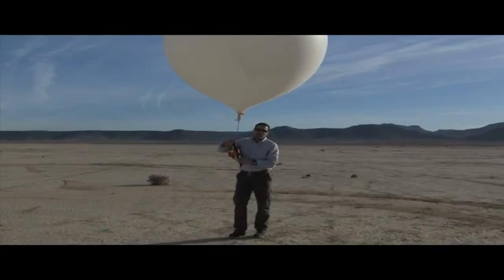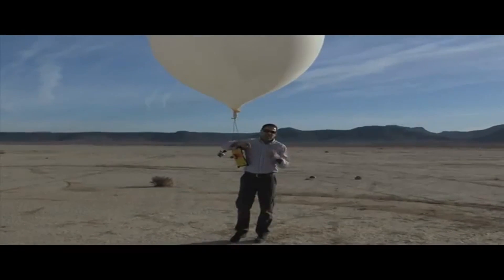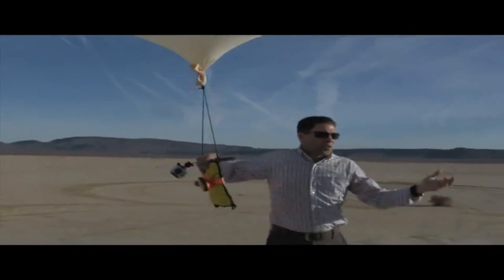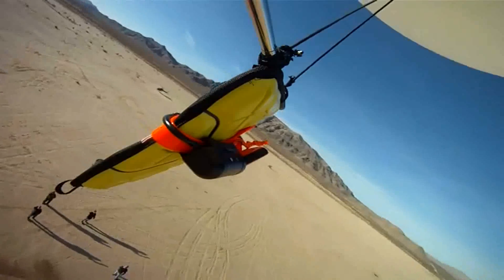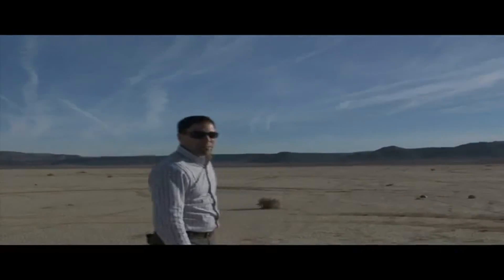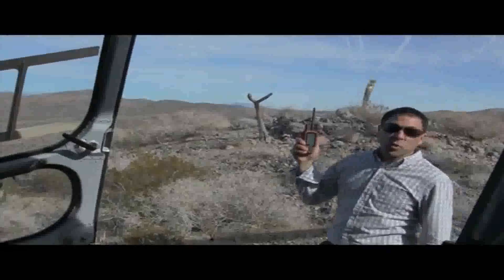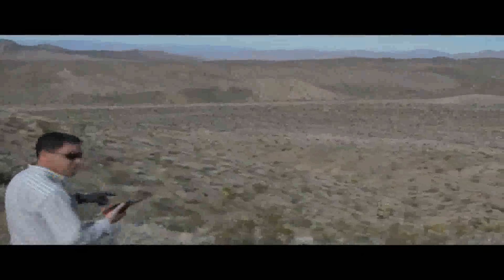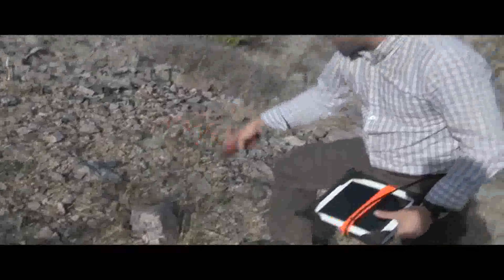iPad resiste a una caduta dallo spazio HD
-- G-Form, a company well known for delivering the most extreme electronics cases and athletic pads, launched an iPad clad solely in the company's 6oz Extreme Edge case into space and then let it free-fall back to Earth.

IT - G-Form, azienda famosa per distribuisce custodie per elettronica più estrema e sportive, ha lanciato un iPad rivestito esclusivamente da un custodia estrema da 6oz. nello spazio e poi lasciarlo libero di schiantarsi sulla Terra da un altezza di 30.000 metri